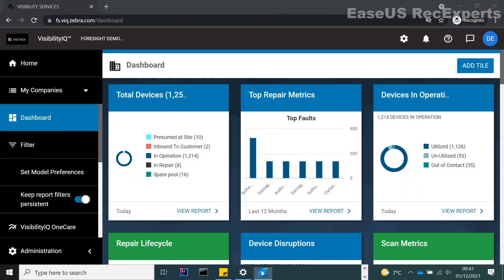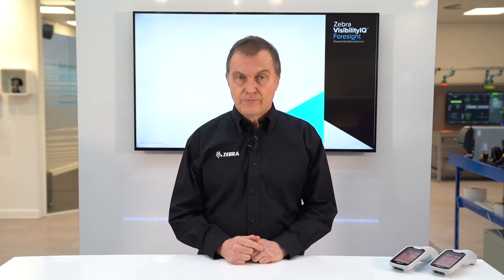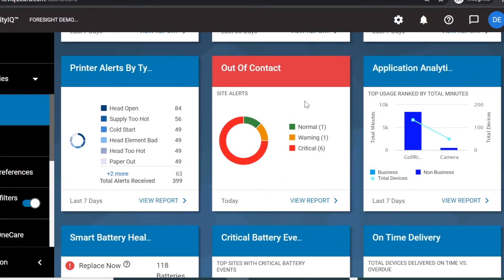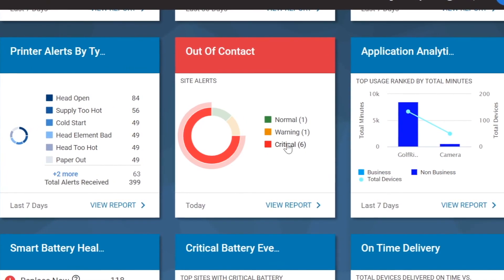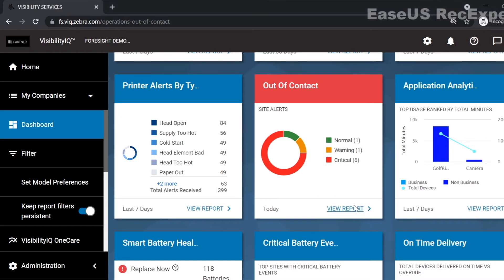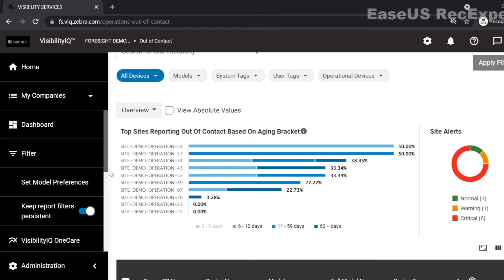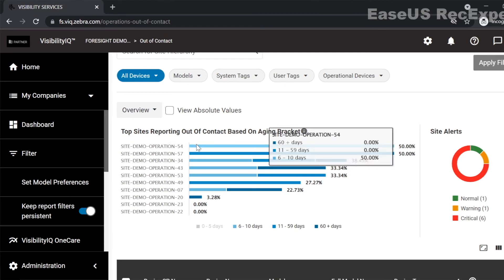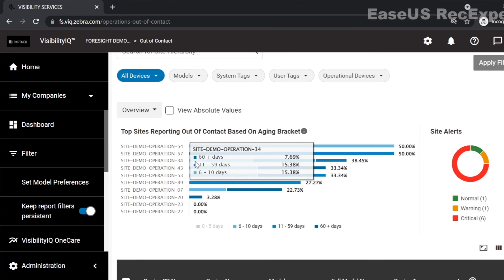VisibilityIQ Foresight Out of Contact Report | Zebra Technologies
In this video Ian Davies, EMEA Regional Solution Specialist for VisibilityIQ Foresight, covers out of contact, or missing and lost scan and go Zebra PSS devices reports and how VisibilityIq Foresight can help to reduce this common problem. Do you want to know more?